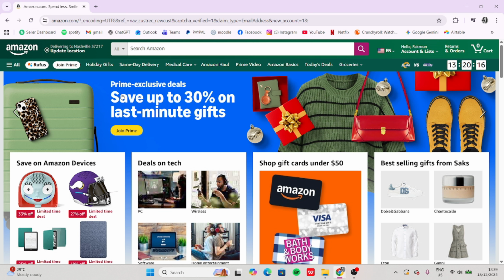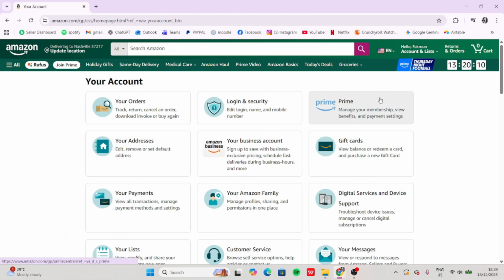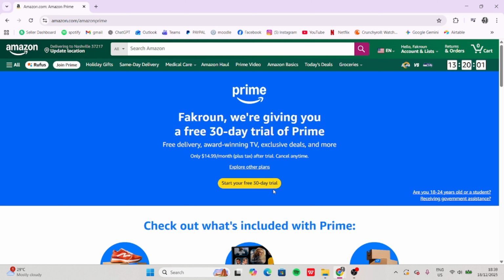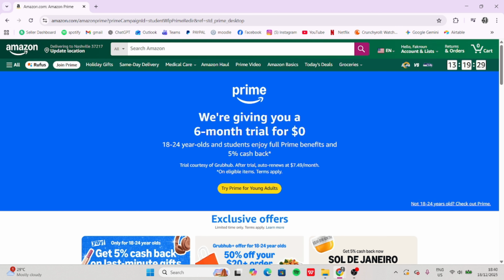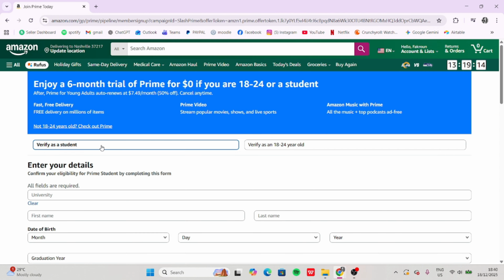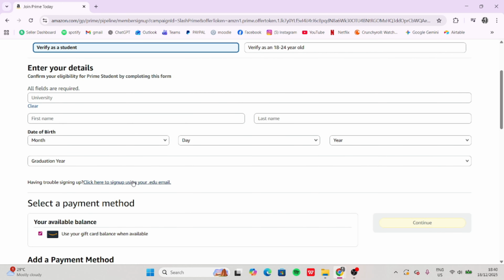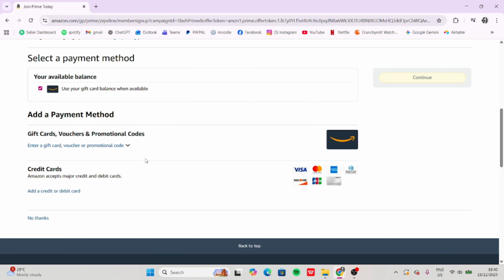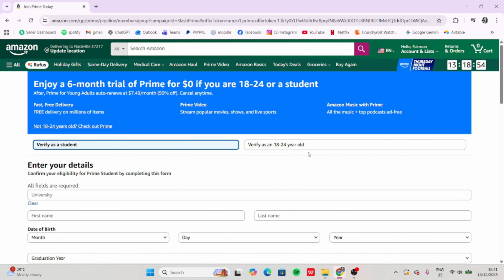How to Claim Amazon Prime Student Discount 2026 (Quick & Easy)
Hey there, in this tutorial, I’ll show you step by step how to claim the Amazon Prime Student discount and start enjoying Prime benefits at a lower price.